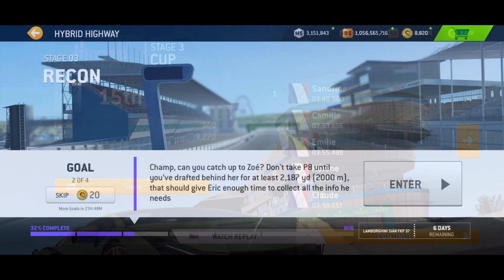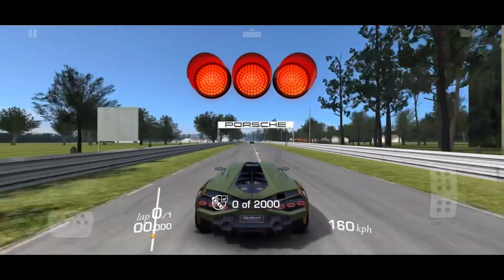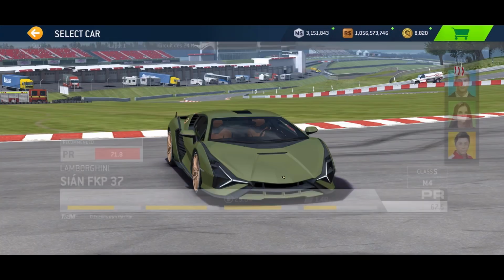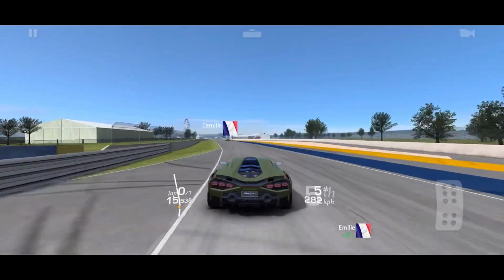Hybrid Highway - Stage 3 - Lamborghini Sian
Here are all races from the Hybrid Highway event featuring the Lamborghini Sian.

0:00 Race 1
4:45 Race 2
9:43 Race 3
14:00 Race 4